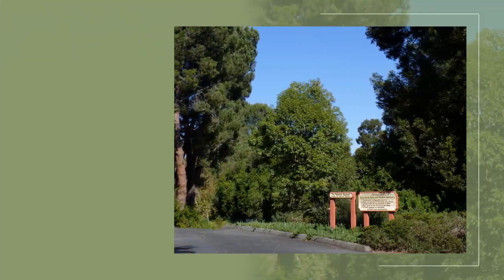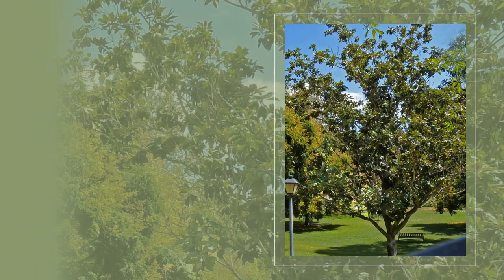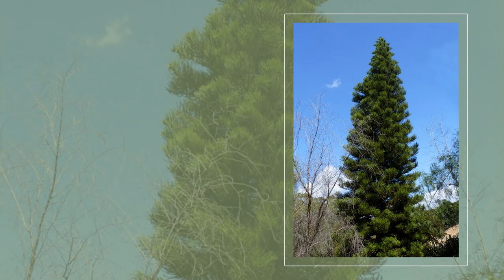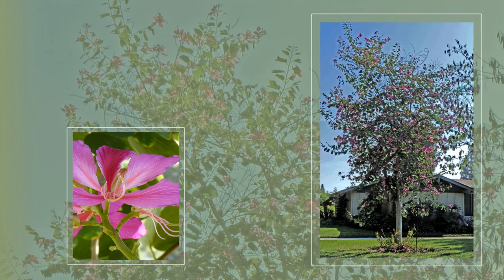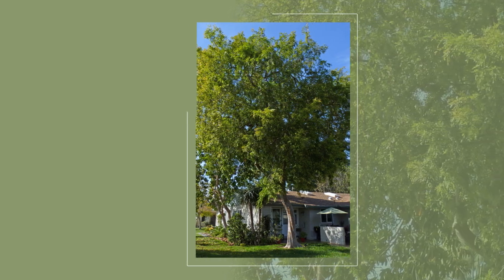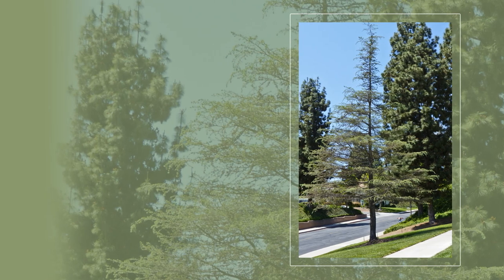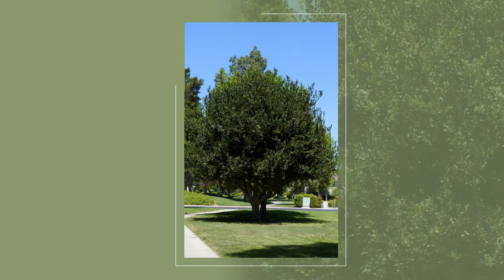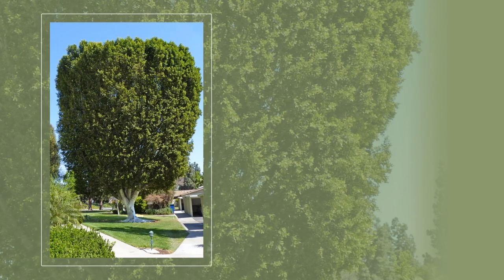Laguna Woods Village Tree Walk Guides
This is the combination of the Three Laguna Woods Tree Guides presented by the History Center and produced by Jean Lustig and Pat Wilkinson over the last year.  We hope you will enjoy traveling the beautiful walking paths we have here in the Village.